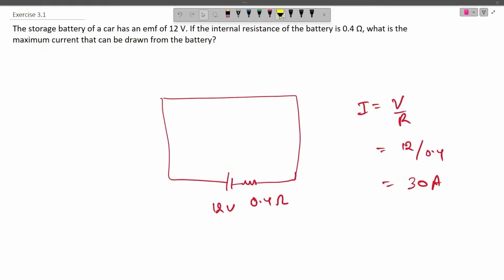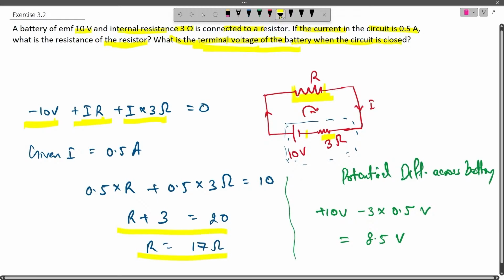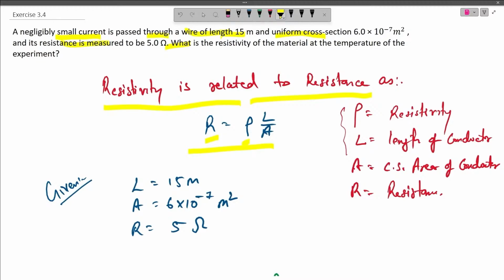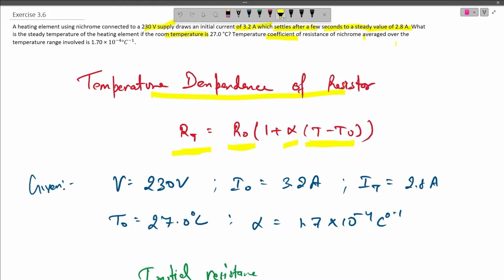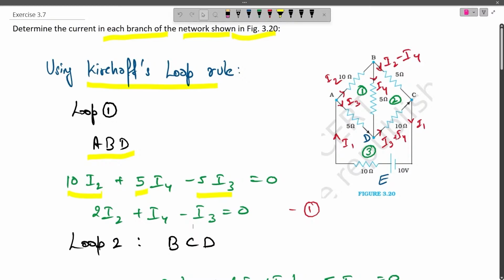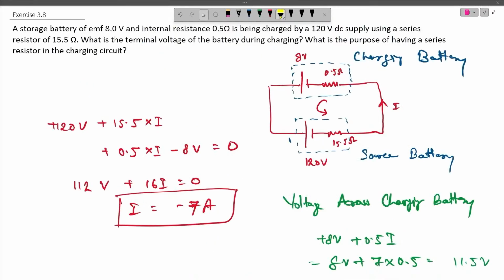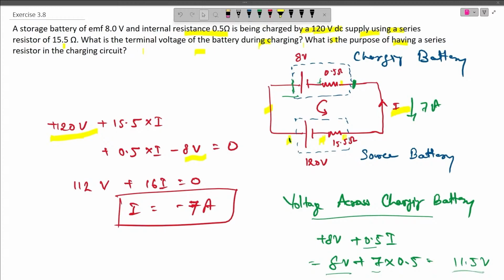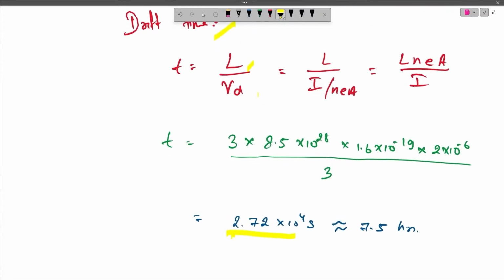Current Electricity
Optics Exercise Questions:

 2.1 Two charges 5 × 10–8 C and –3 × 10–8 C are located 16 cm apart. At
what point(s) on the line joining the two charges is the electric
potential zero? Take the potential at infinity to be zero.
2.2 A regular hexagon of side 10 cm has a charge 5 mC at each of its
vertices. Calculate the potential at the centre of the hexagon.
2.3 Two charges 2  mC and –2 mC are placed at points A and B 6 cm
apart.
(a) Identify an equipotential surface of the system.
(b) What is the direction of the electric field at every point on this
surface?
2.4 A spherical conductor of radius 12 cm has a charge of 1.6 × 10–7C
distributed uniformly on its surface. What is the electric field
(a) inside the sphere
(b) just outside the sphere
(c) at a point 18 cm from the centre of the sphere?
2.5 A parallel plate capacitor with air between the plates has a
capacitance of 8 pF (1pF = 10–12 F). What will be the capacitance if
the distance between the plates is reduced by half, and the space
between them is filled with a substance of dielectric constant 6?
2.6 Three capacitors each of capacitance 9 pF are connected in series.
(a) What is the total capacitance of the combination?
(b) What is the potential difference across each capacitor if the
combination is connected to a 120 V supply?
2.7 Three capacitors of capacitances 2 pF, 3 pF and 4 pF are connected
in parallel.
(b) Determine the charge on each capacitor if the combination is
connected to a 100 V supply.
2.8 In a parallel plate capacitor with air between the plates, each plate
has an area of 6 × 10–3 m2 and the distance between the plates is 3 mm.
Calculate the capacitance of the capacitor. If this capacitor is
connected to a 100 V supply, what is the charge on each plate of the
capacitor?